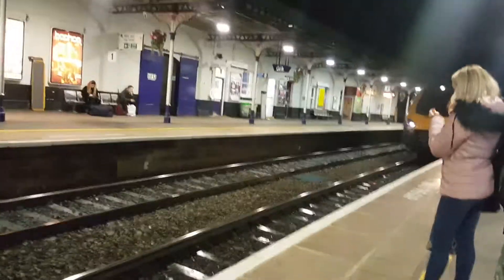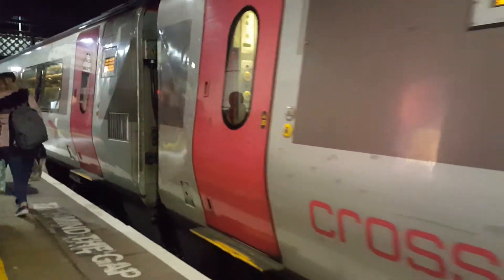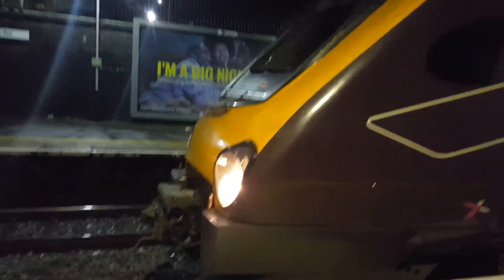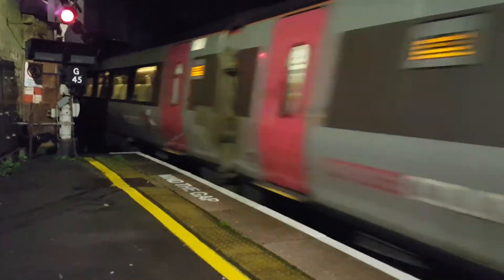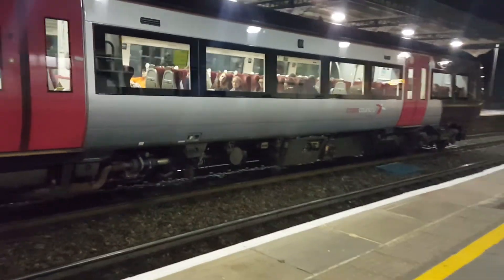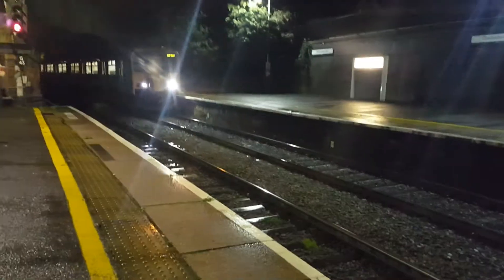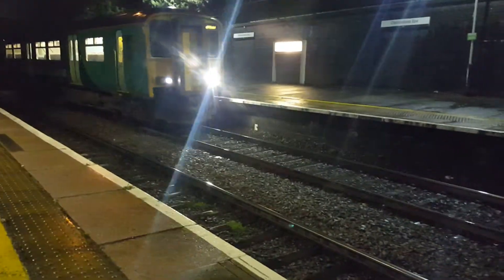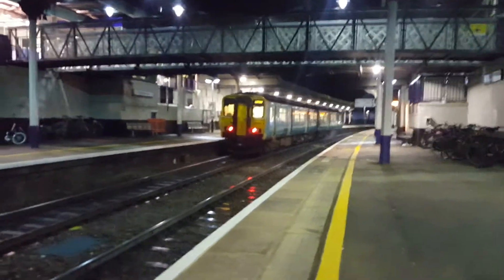Trains at Cheltenham spa part 2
This is part two at Cheltenham spa which is on the GREAT western mainline.